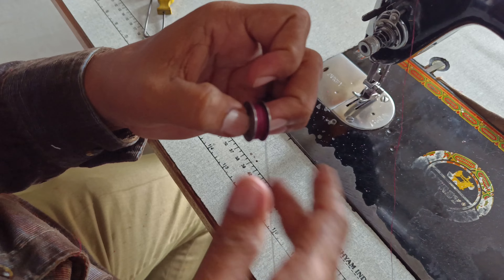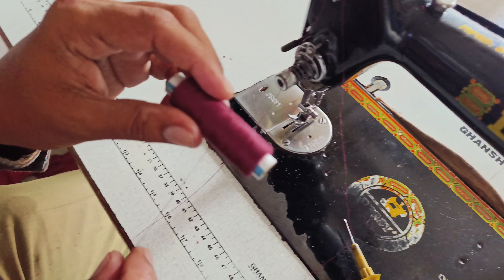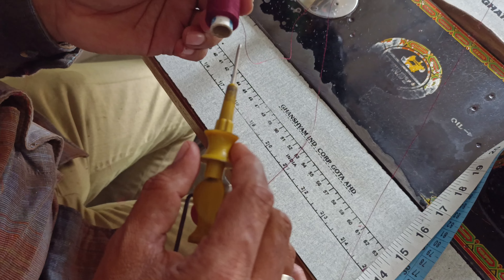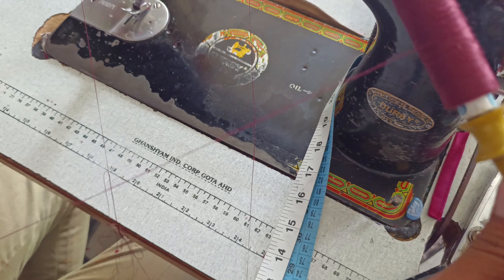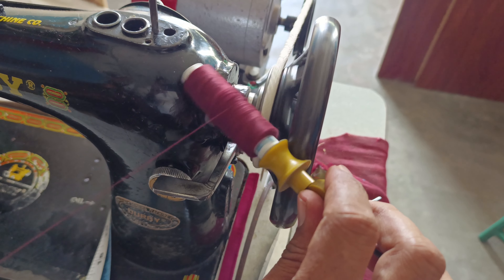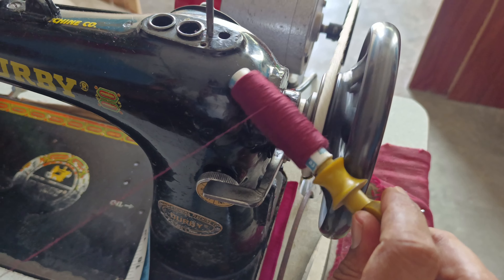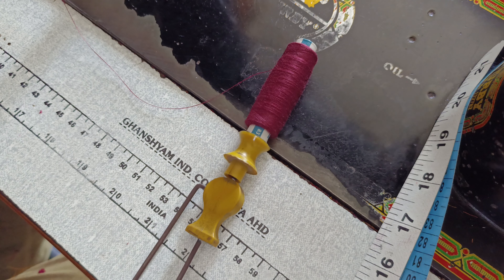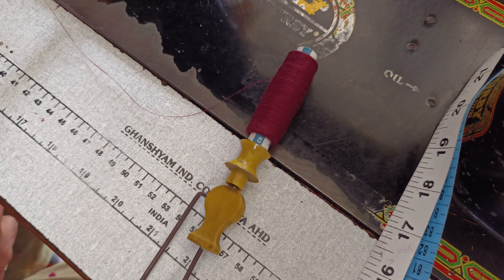ಪ್ರತಿಯೊಬ್ಬ ಟೈಲರ್ ಗು ಉಪಯೋಗವಾಗುವ 2 ಟಿಪ್ಸ್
Blouse cutting video / tailoring tutorials/ beginners stitching classes /Blouse, chudidar, gown, croptop, lehanga, all in one tailoring tutorials/